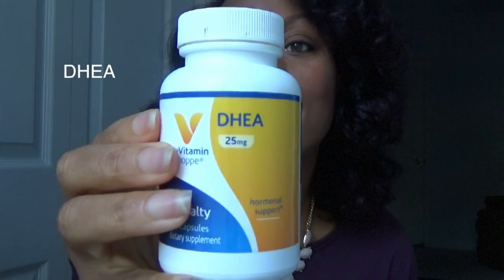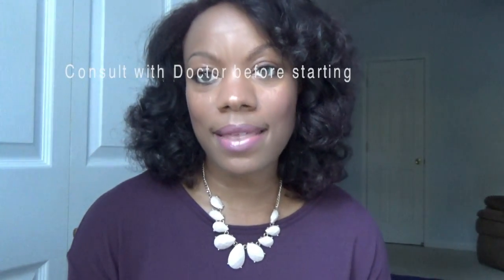What's in my pill box!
This video is about supplements that I take while trying to conceive. My struggle is low ovarian reserve, poor egg quality, and endometriosis.

The Fertile Female by Julia Indichova

The Fertility Diet by George Chavarro, Walter Willett, Patrick Skerrett

Remember to always consult a doctor when adding on new supplements. DHEA is not good for all situations and should be given under a doctor's supervision only.